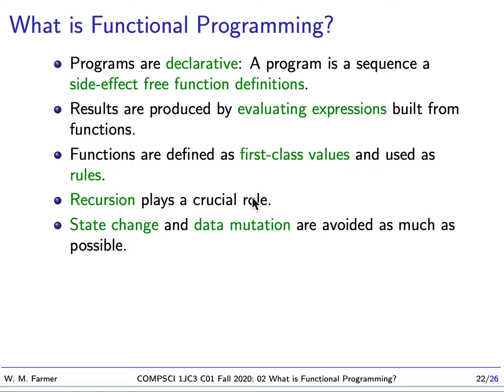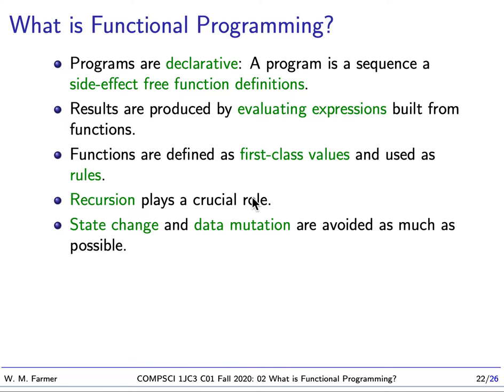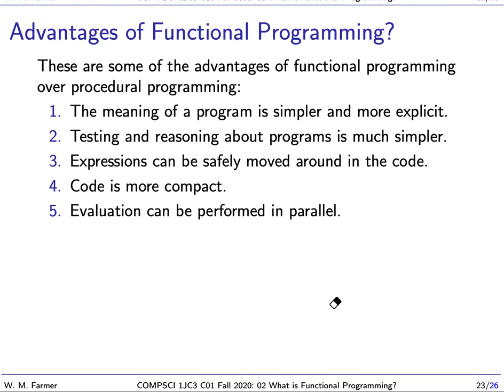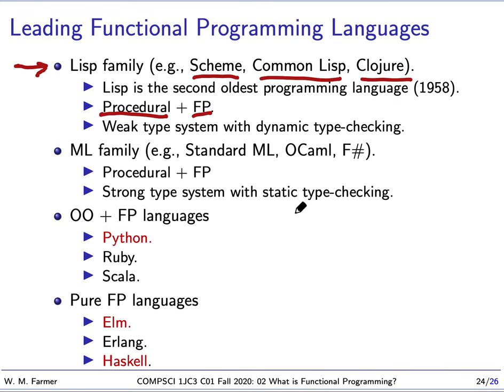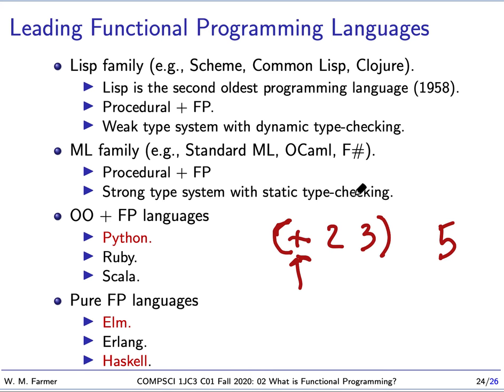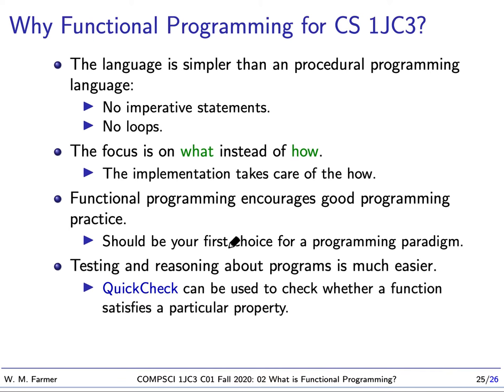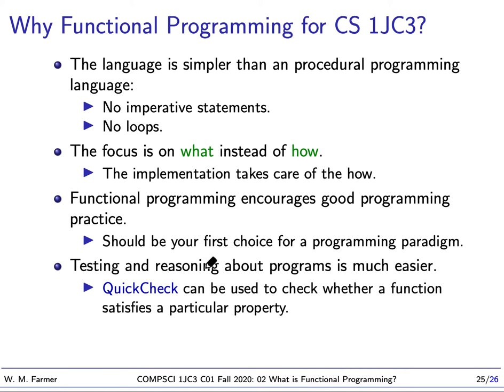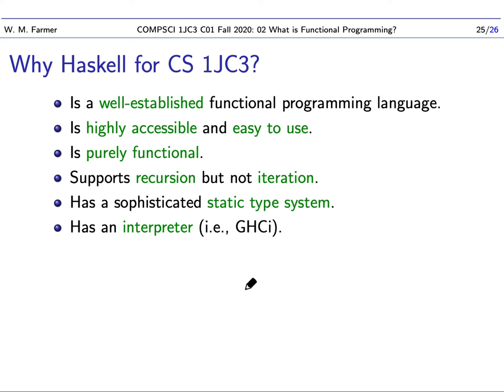02d What is Functional Programming?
Keywords: functional programming, Haskell.

Lecture 02d for McMaster University undergraduate course COMPSCI 1JC3 (Introduction to Computational Thinking) Fall 2020.